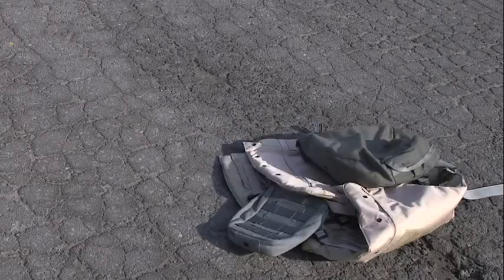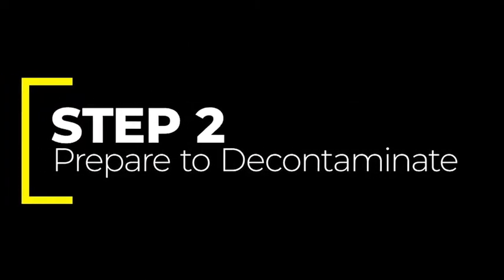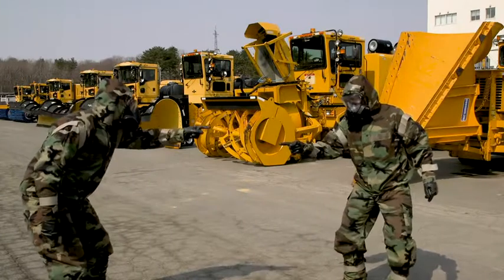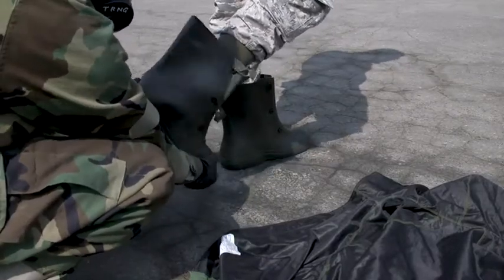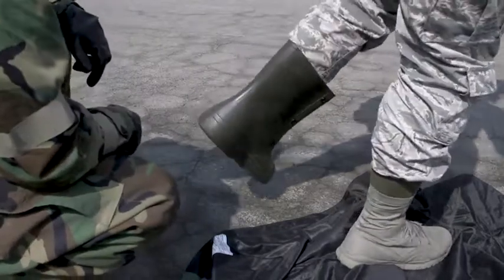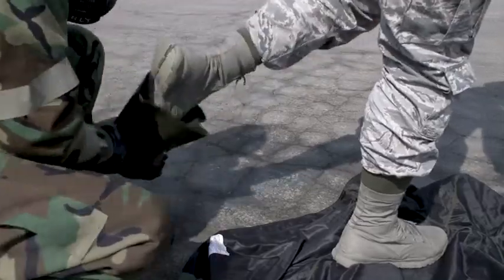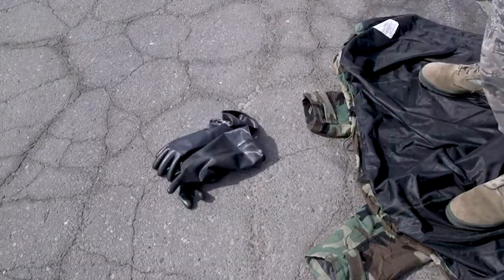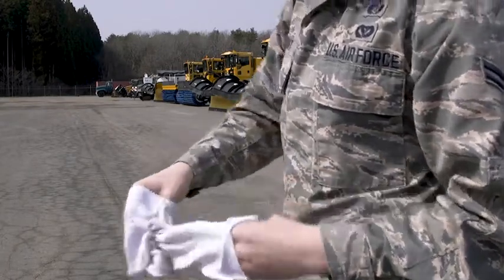MOPP Exchange Instruction (2019) 🇺🇸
🔴 [Author]:
Video by Staff Sgt. Justin Carnahan

🔴 [Unit]:
374th Airlift Wing Public Affairs

🔴 [Location]:
Misawa, Aomori, Japan

🔴 [Description]:
In a CBRN environment, the protective gear can lose its effectiveness after continued exposure. This video demonstrates how to safely doff old gear so that new gear can be donned.

🔴 [Tags]:
ces, MOPP, CBRN, ce, 35 CES

🔴 [VIRIN]:
190322-F-SQ839-536